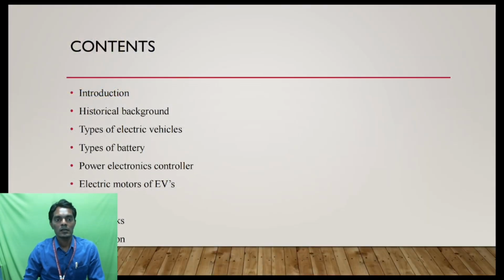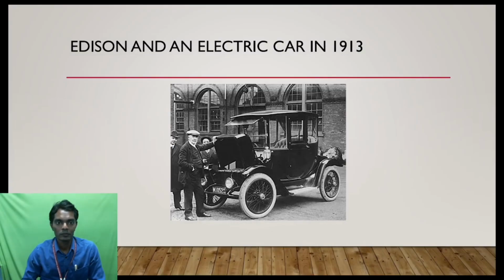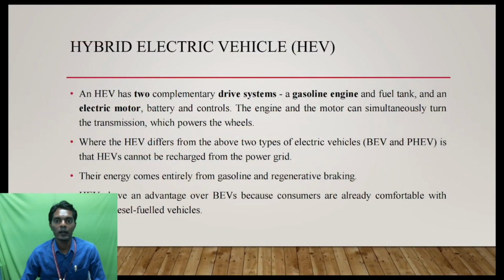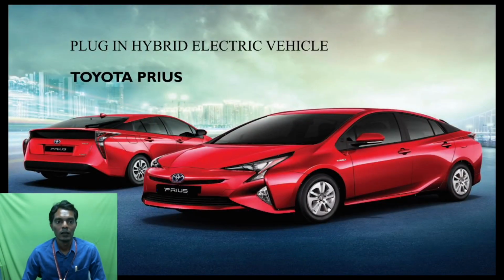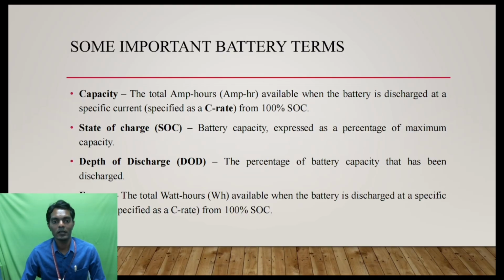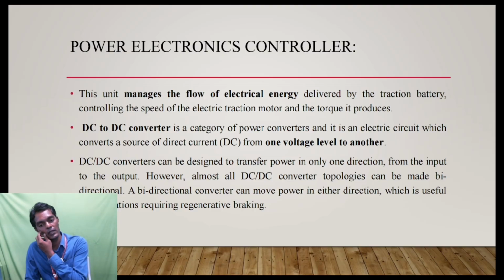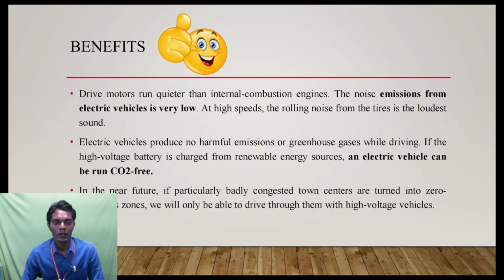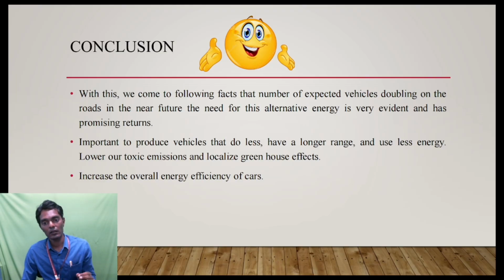Introduction To Electric Vehicle Architecture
by Dr.I. Daniel Thenathayalan (AP/EEE)
Psncet.